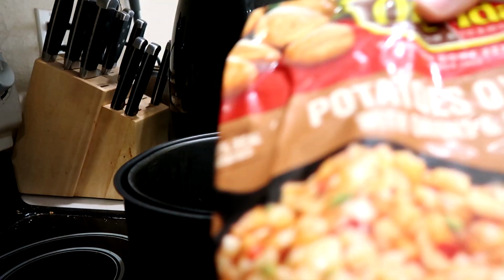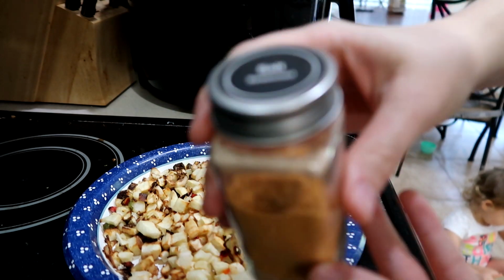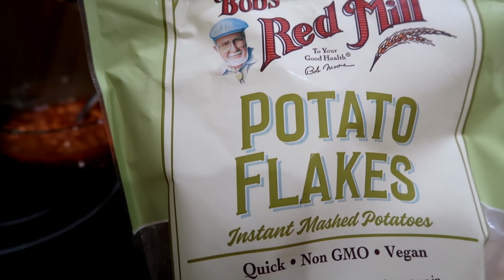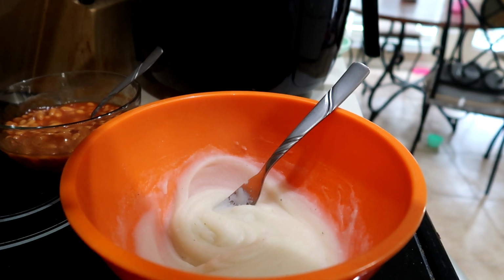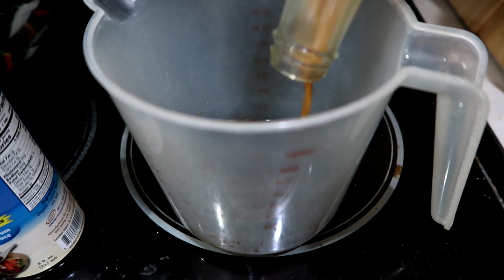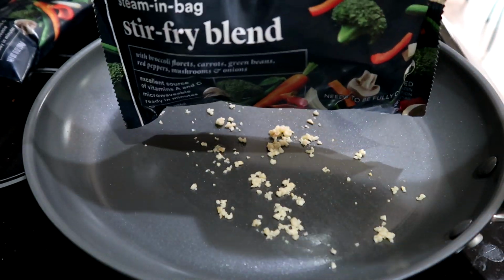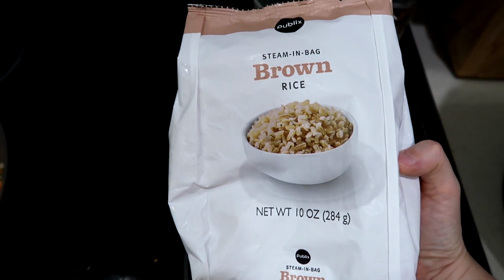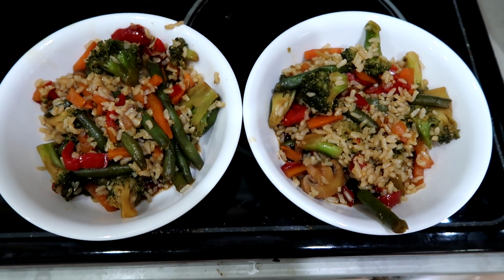What I ate to Lose 42 Pounds | Easy Vegan Meals | What I Eat in a Day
Here are some quick vegan, oil free meal options that I have been eating quite often that have helped me on my weight loss journey! I am down 42 pounds and I can't even believe it! This way of eating has been life changing and once you get the hang of it there is no going back!

My Favorite Non-stick/Non-toxic Pan
12ich Green Pan

Books that you NEED: (especially if you want to improve your health or lose weight)
The Starch Solution by Dr. McDougall
The McDougall Program for Maximum Weight Loss

What I'm Filming with
Canon G7x Mark II
Gorilla Pod Tripod
Ring Light